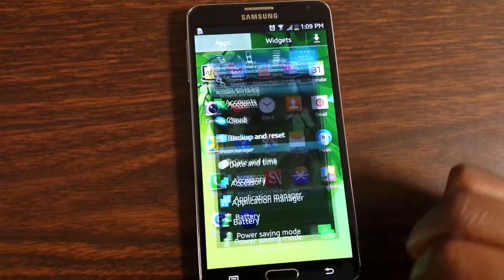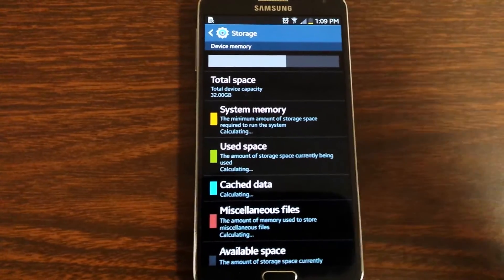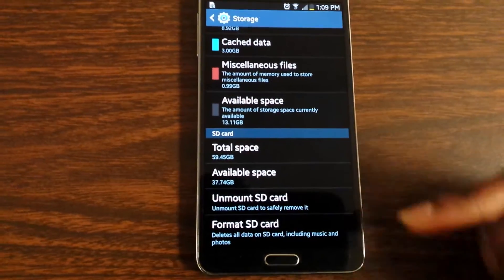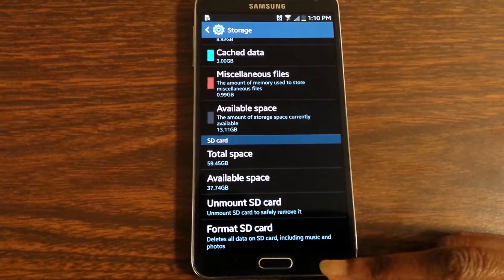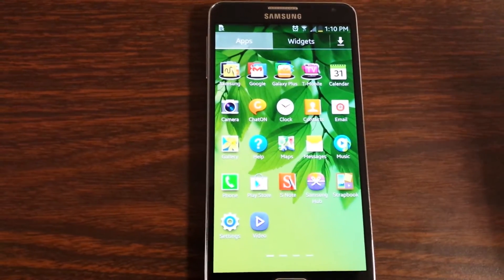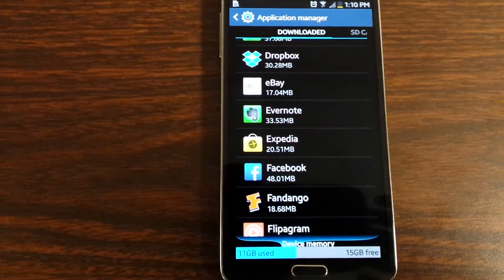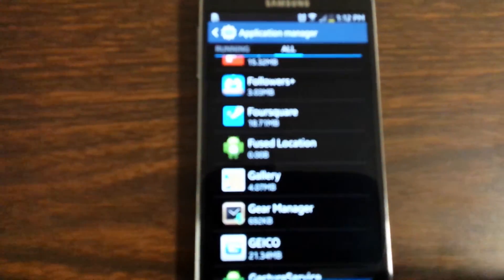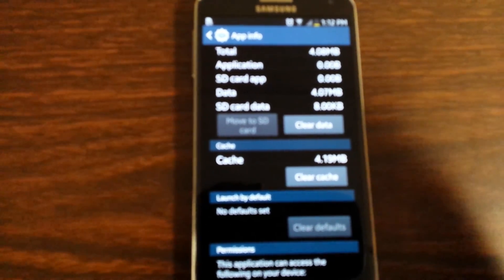Clear Cache on Note 3 (Photo Gallery/video)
The ending of this video tells how to access the cache settings of the stock gallery (Videos and Pictures). T-Mobile Samsung Galaxy Note 3.